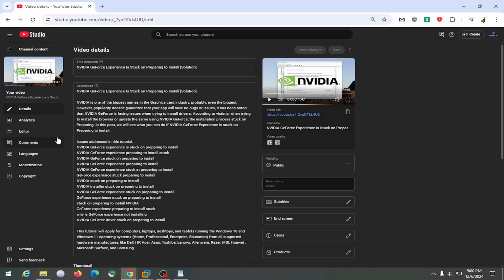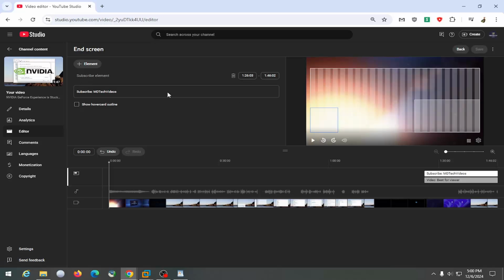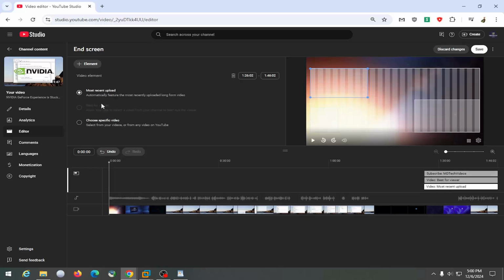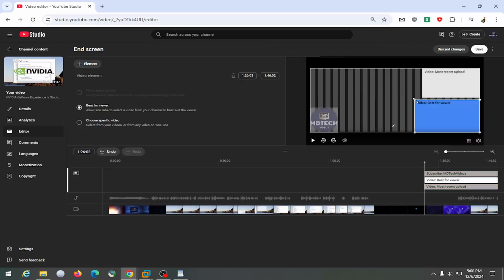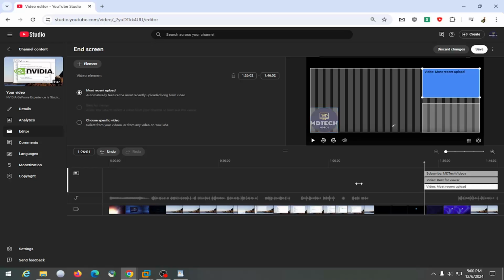How To Add End Screen On YouTube Video [Tutorial]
End screens appear during the final seconds of a video and can include elements such as video recommendations, playlist links, channel promotions, or external links for eligible accounts. Strategically incorporating these elements can boost engagement, extend watch time, and guide viewers toward your desired outcomes.

Issues addressed in this tutorial:
add end screen on YouTube video
how to add end screen on YouTube video
how to add end screen on YouTube
how to add an end screen on YouTube video
adding end screen to YouTube video
how to add end screen to all YouTube videos
how to put end screen on YouTube video
add end screen YouTube
YouTube add end screen
how to add a end screen on YouTube
YouTube end screen not showing

This tutorial emphasizes the significance of using end screens to enhance viewer interaction while addressing potential difficulties creators might face. By understanding and overcoming these obstacles, you can effectively utilize end screens to grow your channel and provide a more engaging viewer experience.